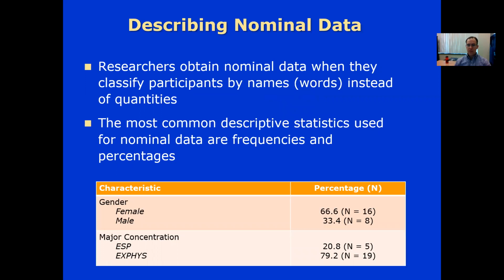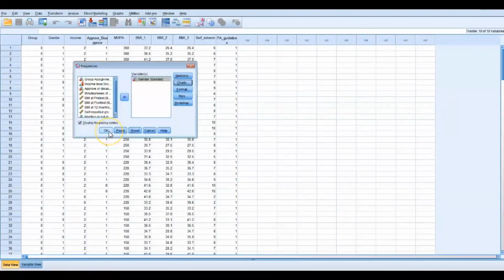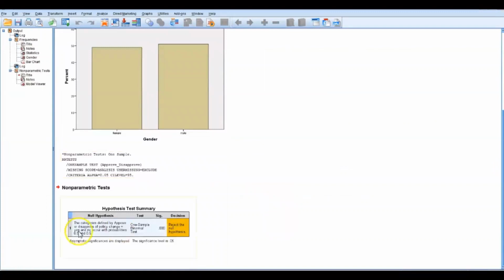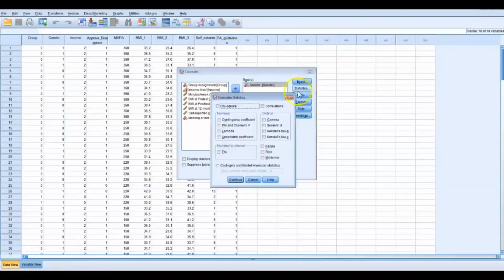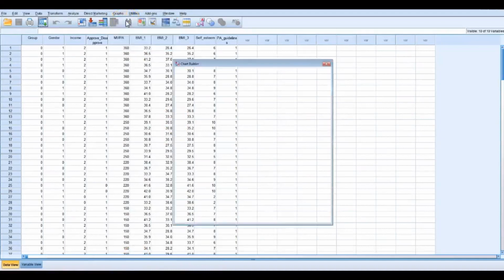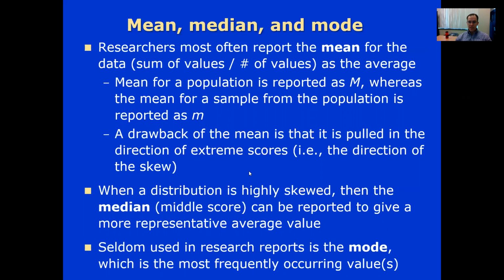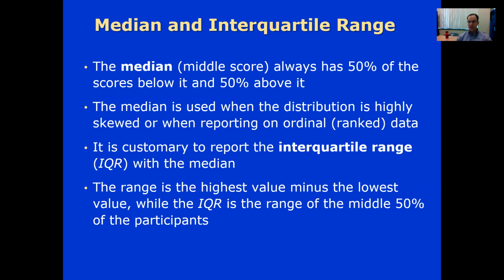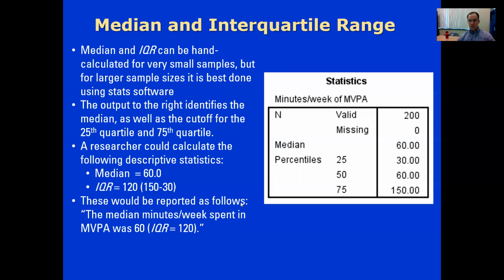Lesson 7.1.2 - Understanding Statistics - Analyzing Quantitative Data